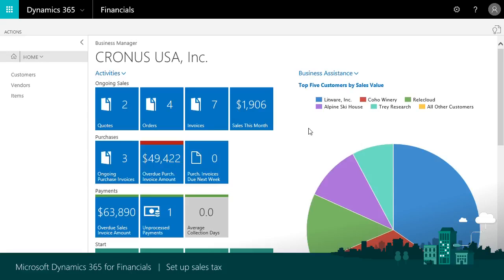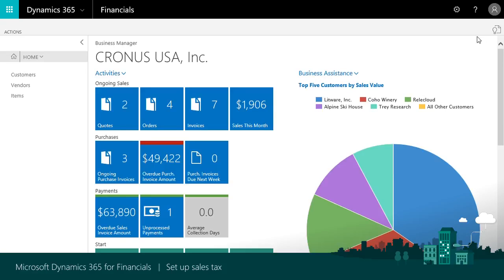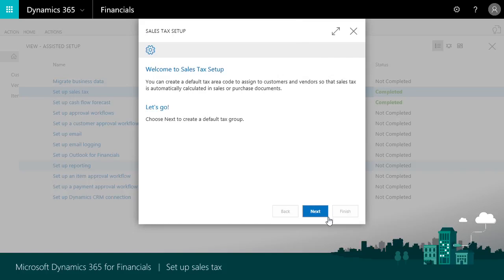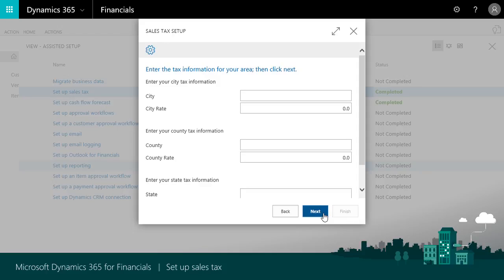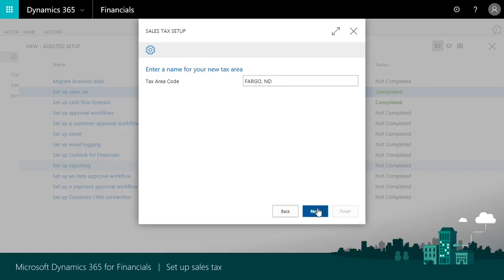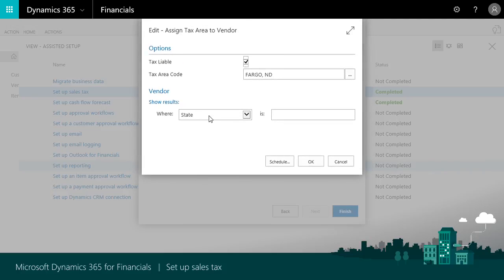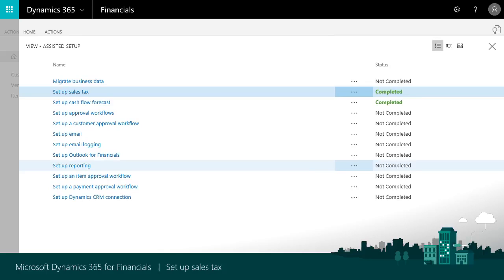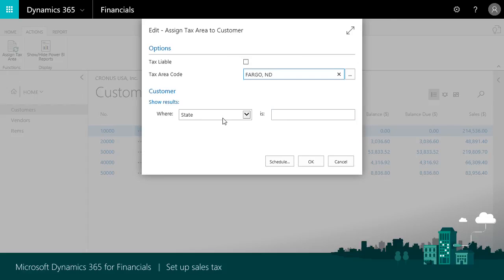Set up sales tax in Microsoft Dynamics 365 for Financials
How to set up sales tax to ensure you are calculating tax correctly on transactions.